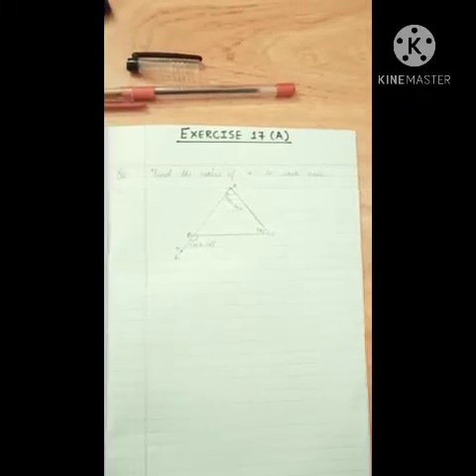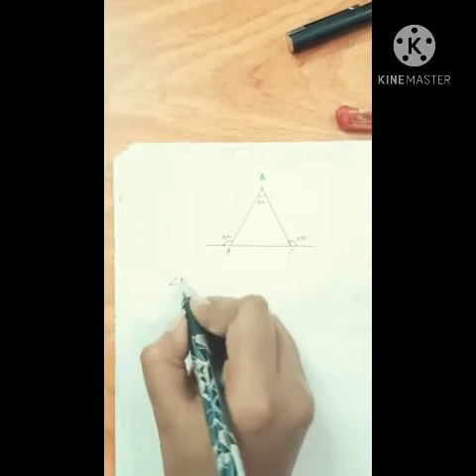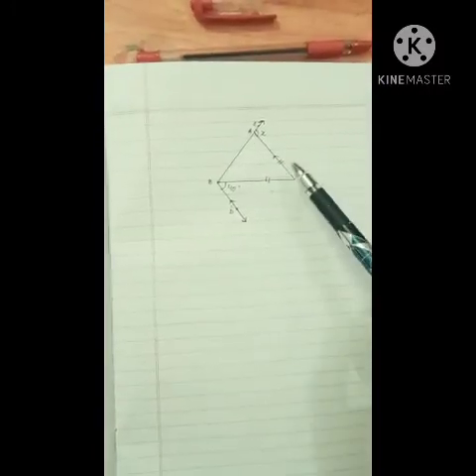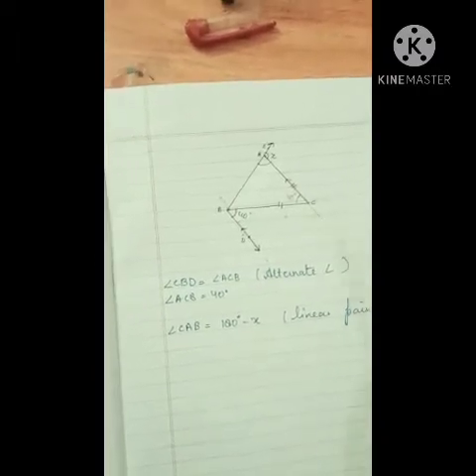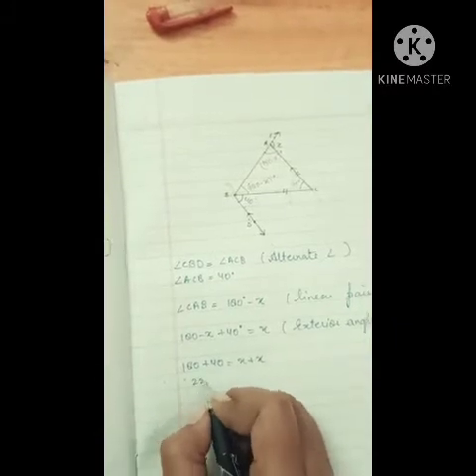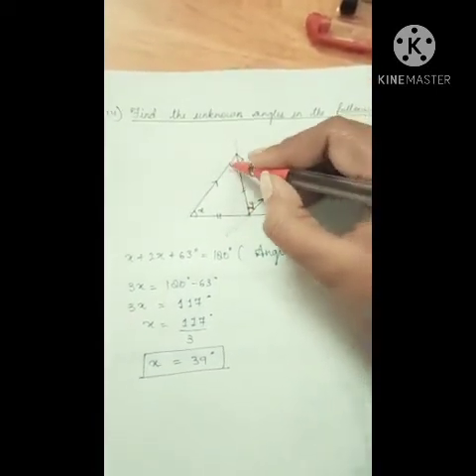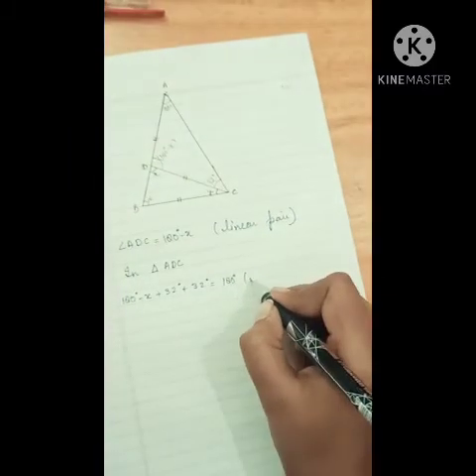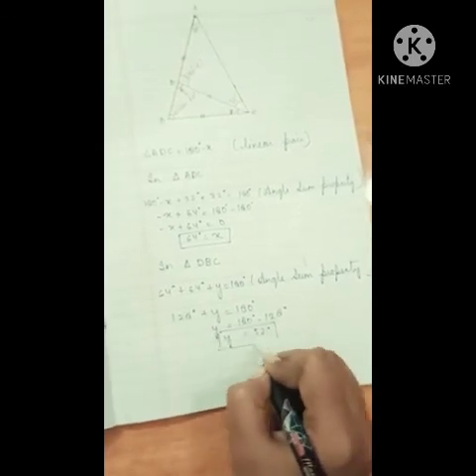Chapter 17|| Triangle|| class 7|| Mathematics || lecture 2